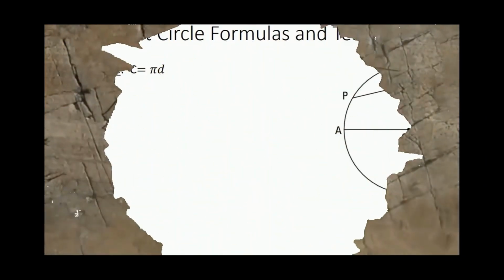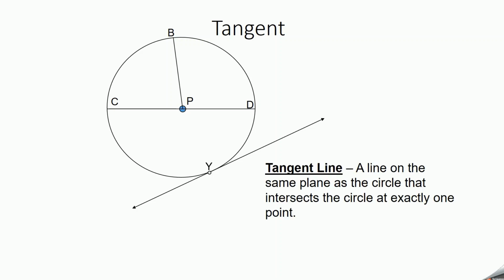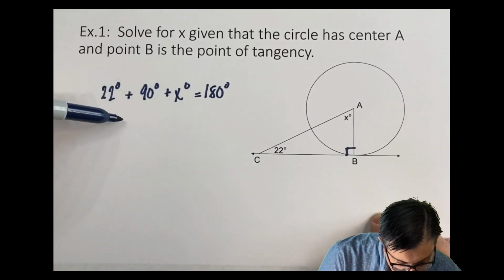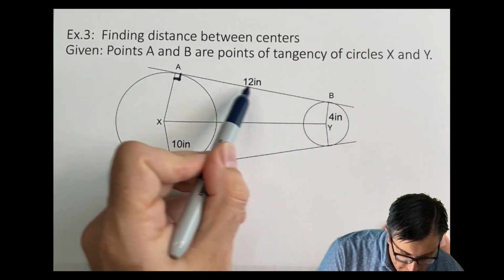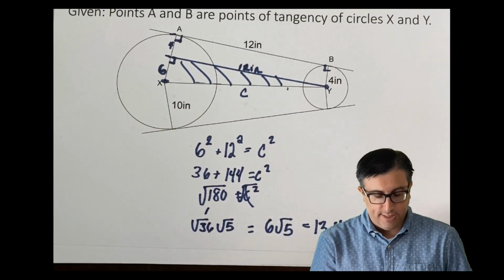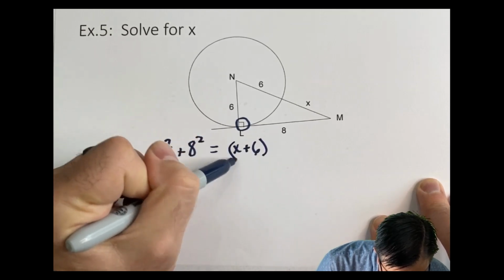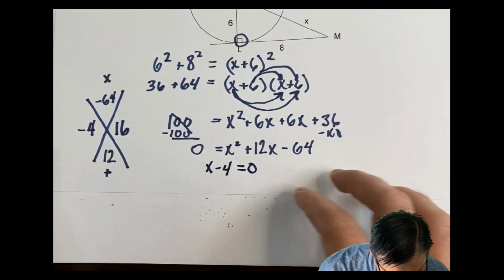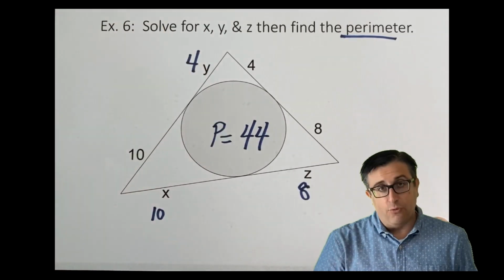Geometry- Section 10.5 Tangent Lesson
A lesson on what a tangent is, how it interacts with a radius and the type of problems it creates.